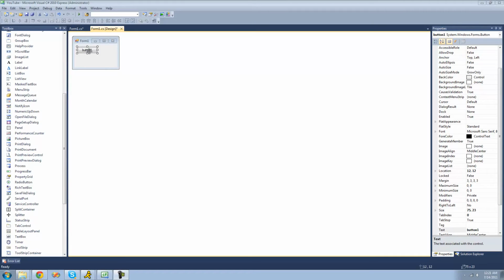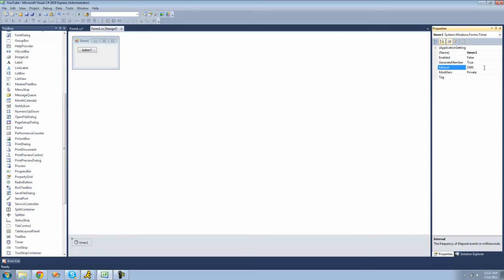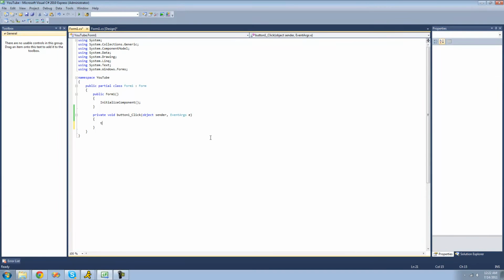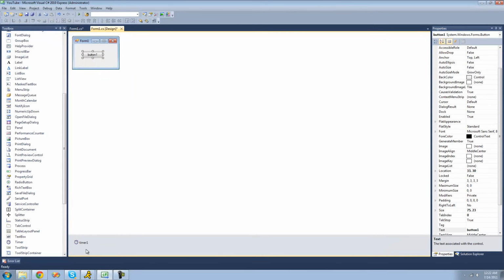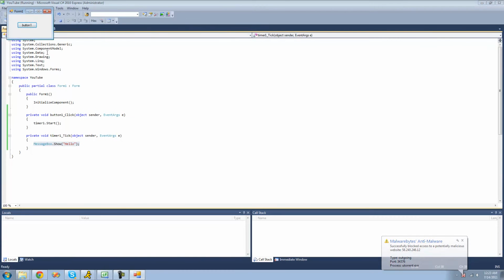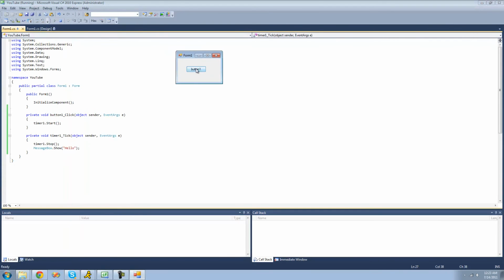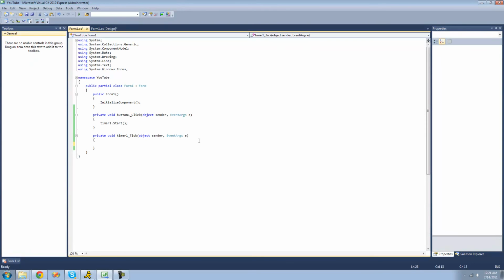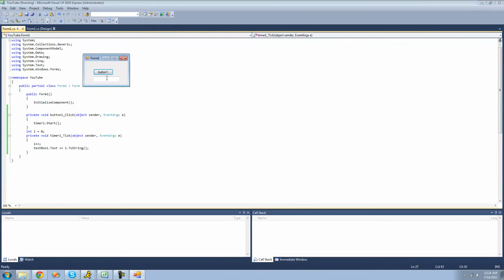C# Timer Control Tutorial Part - 84